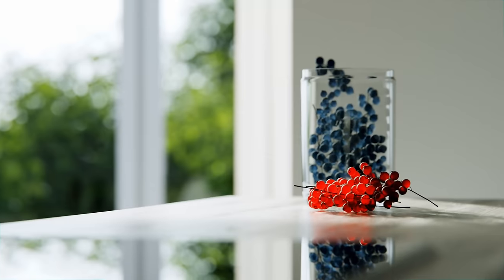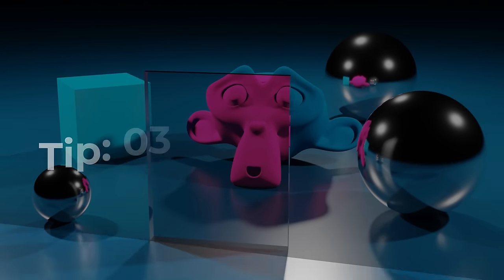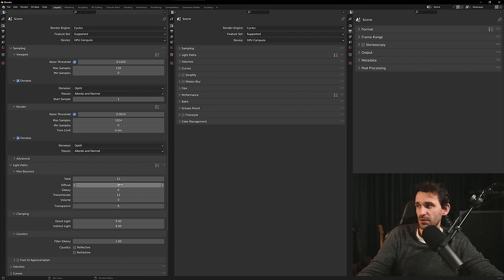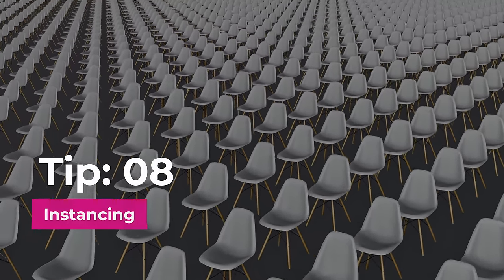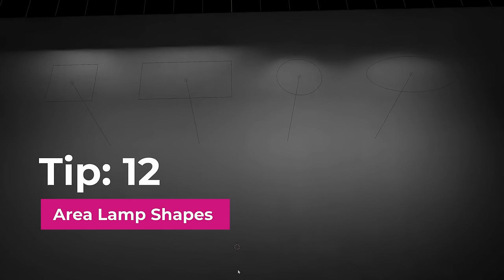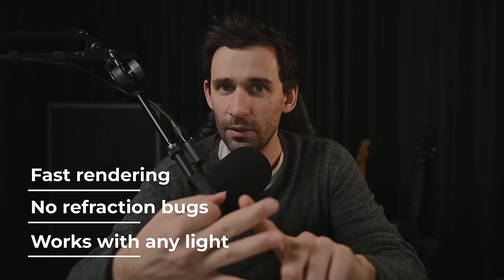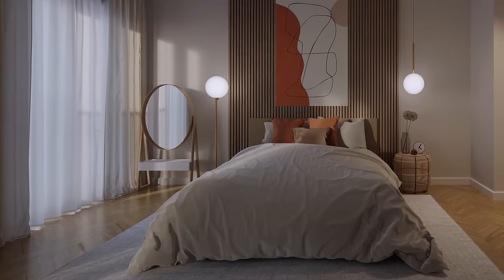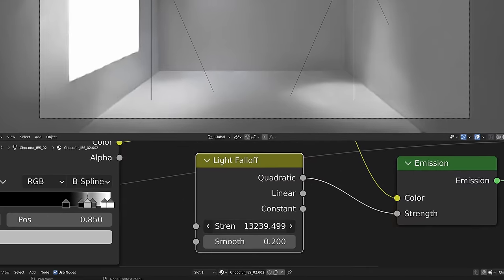16 Blender Tips That Made Me Pro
00:00 Tip 01: Make Sun More Interesting
00:34 Tip 02: Make HDRI More Interesting
01:17 Tip 03: Light Path & Ray Visibility
01:36 Tip 04: Color Temperature
02:04 Tip 05: Use References
02:25 Tip 06: Render Settings
03:42 Tip 07: Simplify
03:54 Tip 08: Instancing
04:13 Tip 09: Lens Shift
04:27 Tip 10: Composition Guides
04:52 Tip 11: Area Lamps
05:13 Tip 12: Area Lamp Shapes
05:30 Tip 13: Spot Lamps
05:47 Tip 14: Thin Glass Material
06:36 Tip 15: Reflection IOR
06:57 Tip 16: Single Texture Materials
07:38 Bonus Tip 01: Clamp Settings
07:59 Bonus Tip 02: Environment Reflections
08:26 Bonus Tip 03: Nvidia Optix
09:01 Bonus Tip 04: Multiple Importance Samples